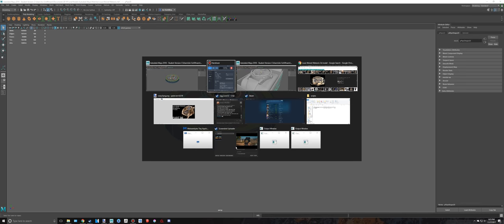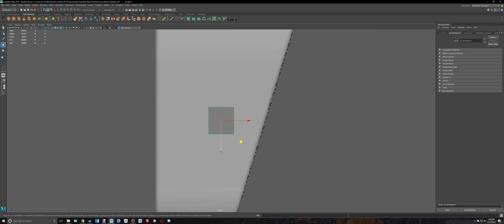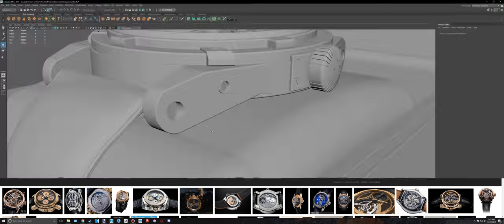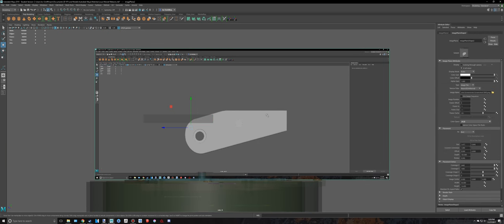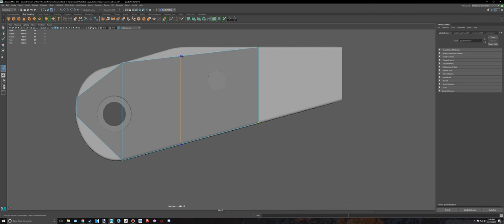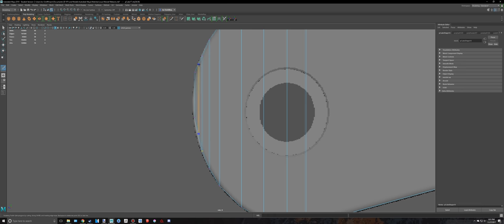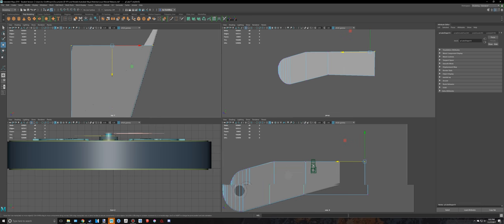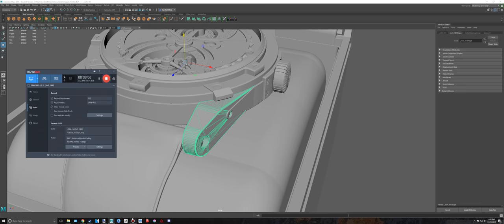Maya 2018 Louis Moinet Meteoris 3D Tutorial (PART 51)